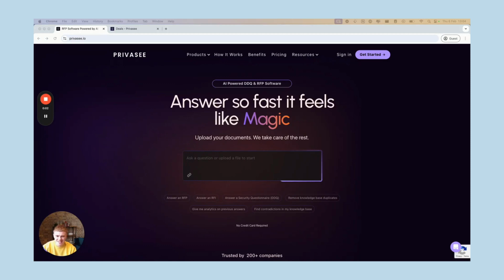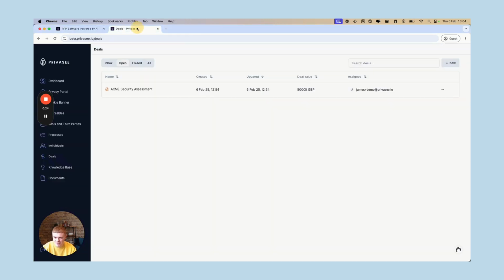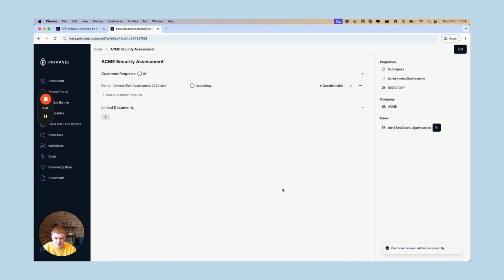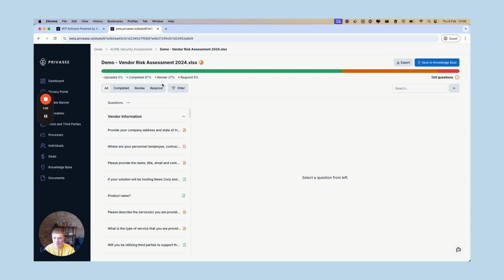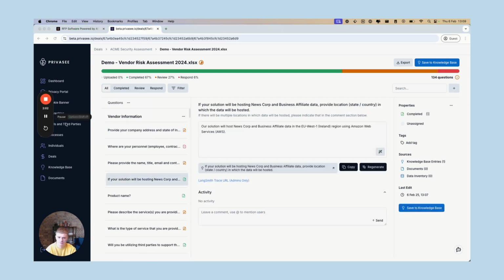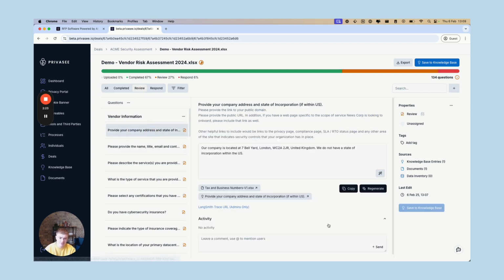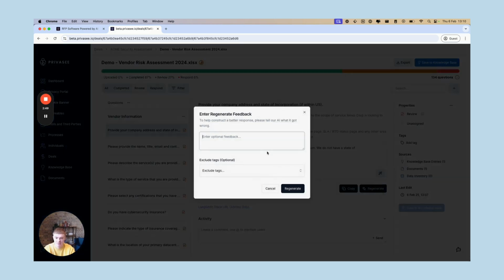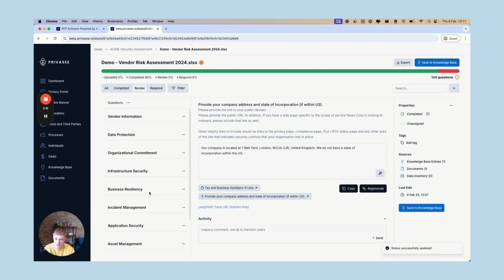How to Complete Multi Tab Excel Security Questionnaires Faster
📊 Easily Complete Multi-Tab Excel Security Questionnaires!

Struggling with complex Excel security questionnaires filled with multiple tabs and nested questions? The Privasee Platform makes it simple to manage and complete them efficiently!

✅ Automatically extract and organize questions from multiple tabs
✅ Streamline responses with AI-powered suggestions

💡 Watch now and simplify your security questionnaire workflow!